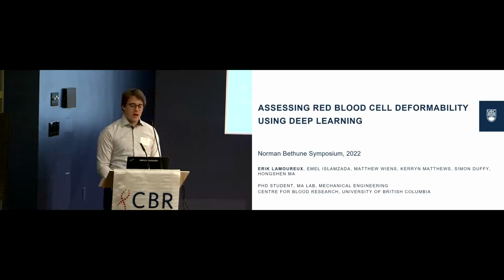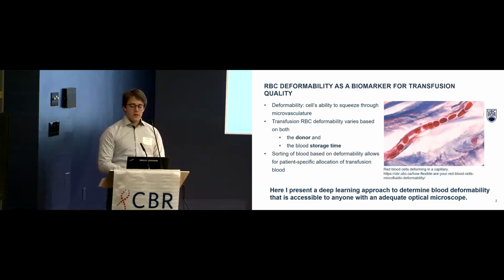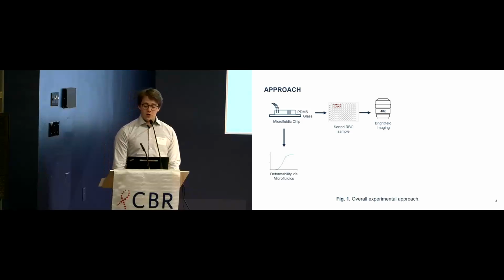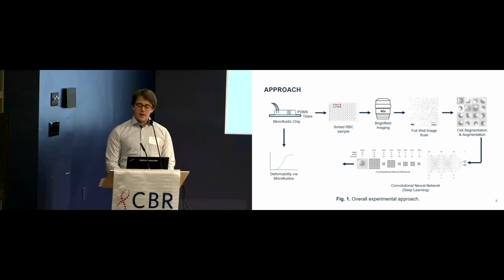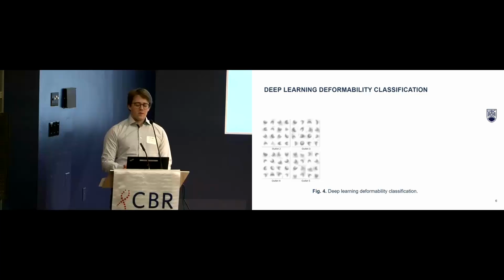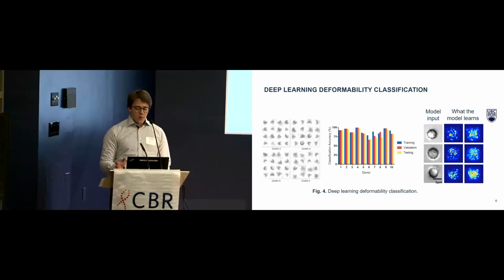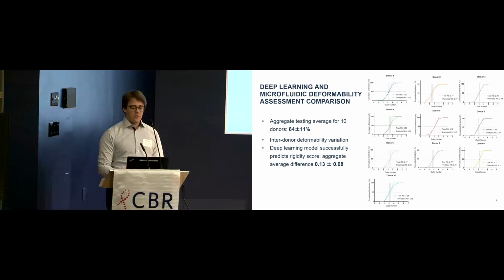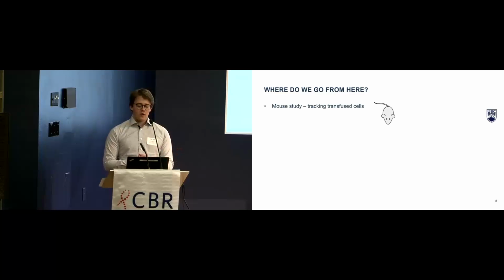Norman Bethune Symposium 2022 - Erik Lamoureux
Presented at the 11th Annual Norman Bethune Symposium, which took place on April 6, 2022.

Presentation: Erik Lamoureux, UBC, “Assessing red blood cell deformability using deep learning”